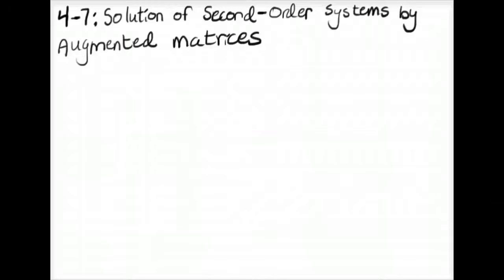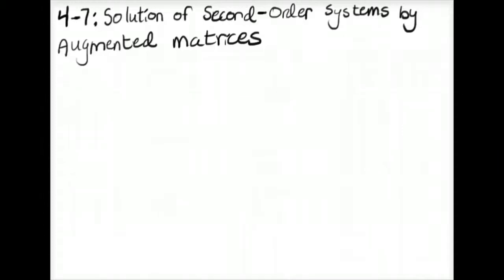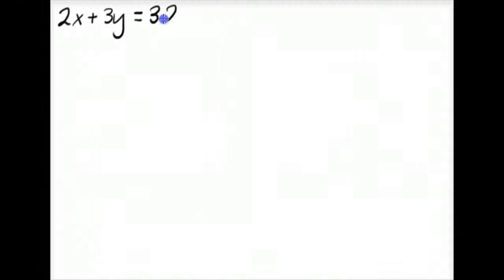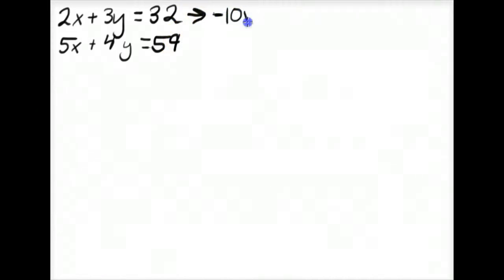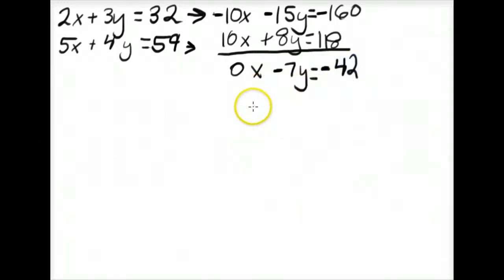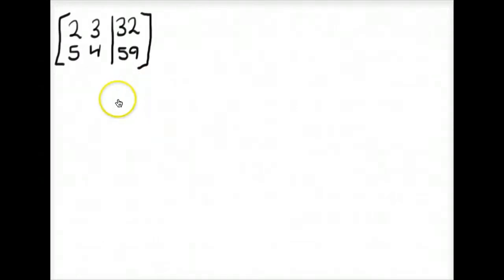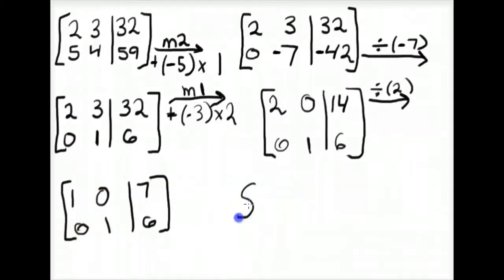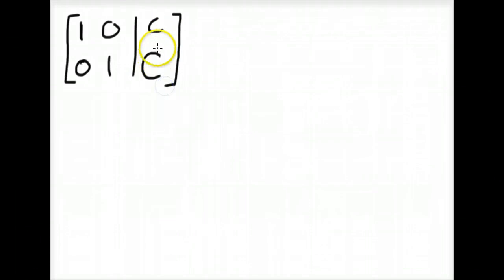4-7: Solution of Second-Order Systems by Augmented Matrices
4-7: Solution of Second-Order Systems by Augmented Matrices